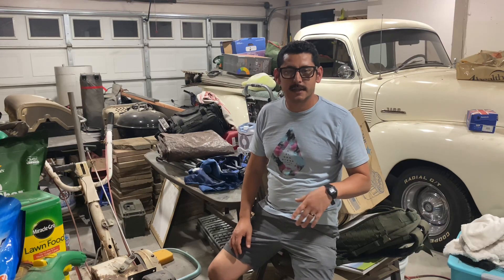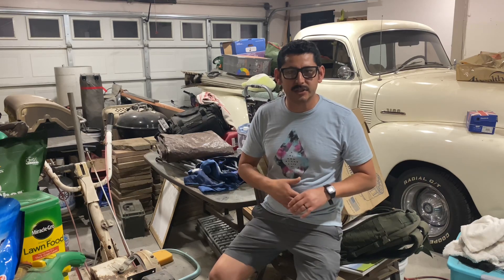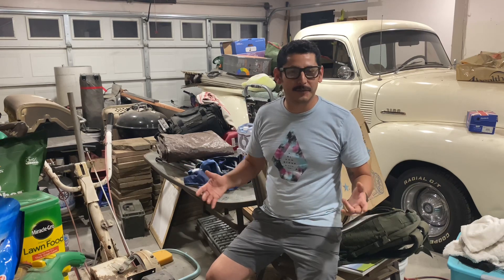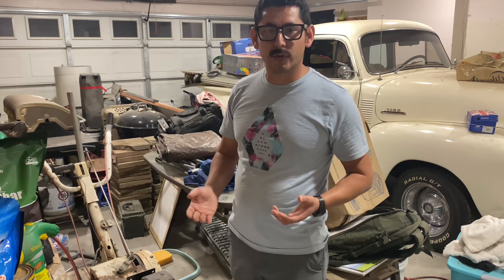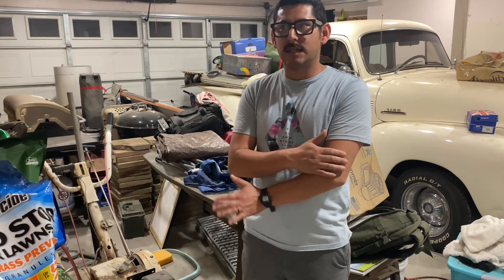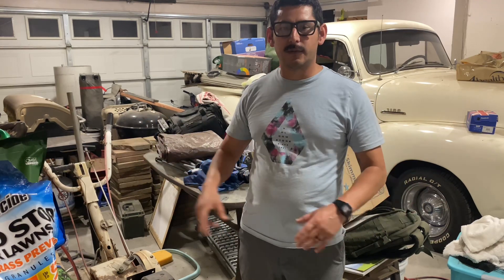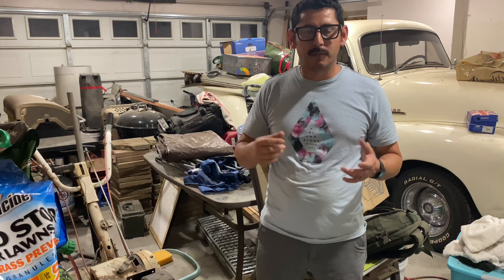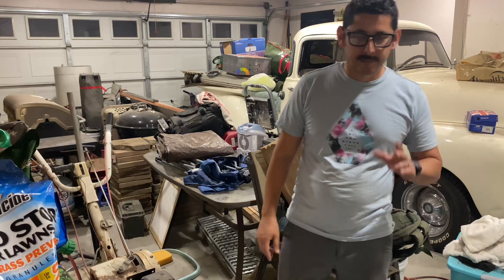California Bermuda Lawn Recovery & Care. Guide to understanding and applying lawn products.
This Video covers the fundamental foundational knowledge of lawn care products, including various types of lawn products, the different ways they can be applied to your lawn and the different way they react while on your lawn.  Follow me along as I retake my front yard from heavy weed infestation and years of neglect.

Credit